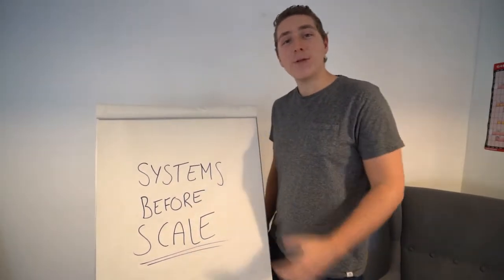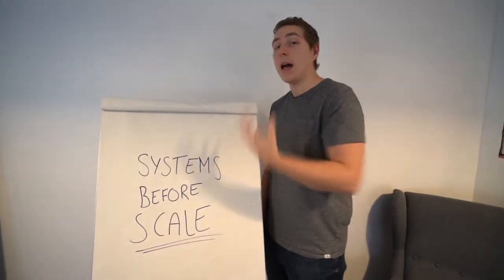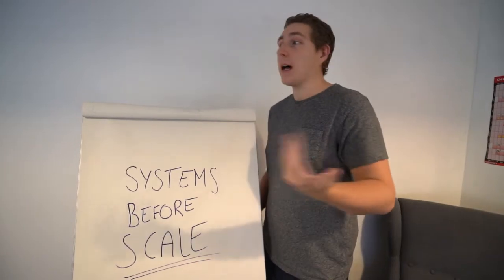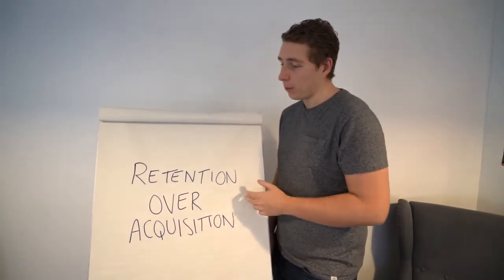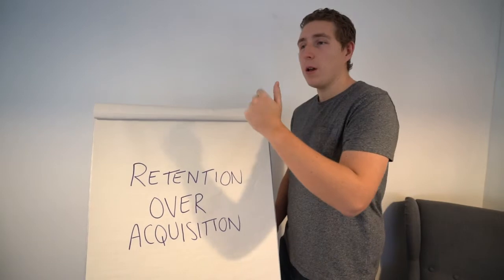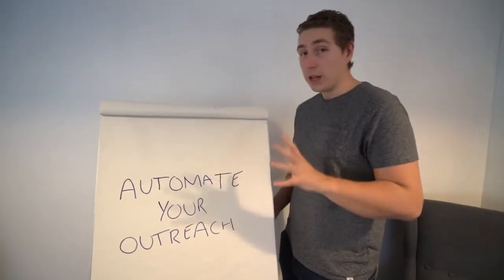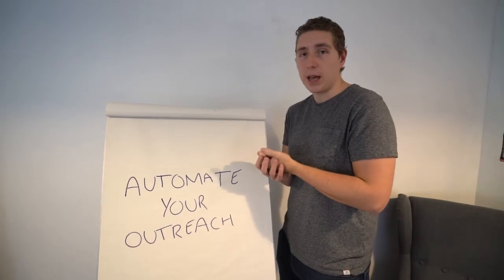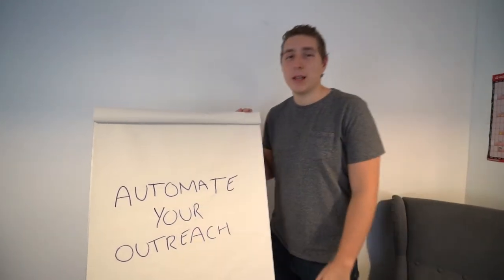How To Scale Your Social Media Marketing Agency (3 Secret Tips for SMMA)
🥇 Need help fulfilling service delivery for clients? Place my top 1% media buyers in your agency (white label). Apply now

In this video I am going to give you 3 social media marketing tips for beginners to scale your soma and agency.

For anyone wondering How to start a social media marketing agency in 2020 with $0 as a beginner, or people wondering how to scale a SMMA business, this video will help you a lot.

Enjoy - Bradley Riley

Follow my agency for exclusive behind the scenes content (highly recommended).